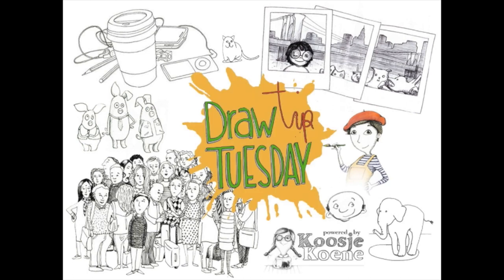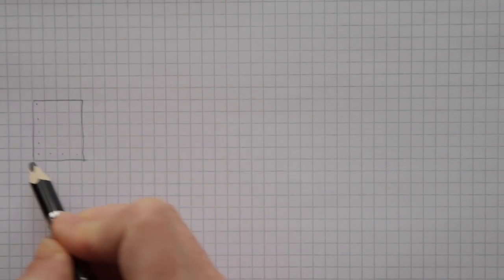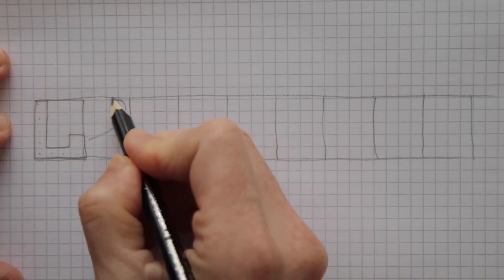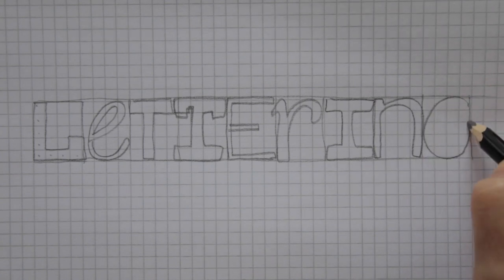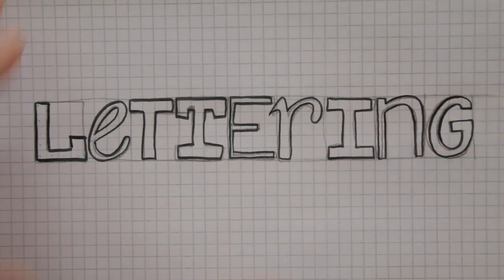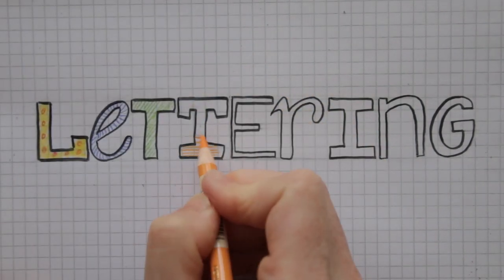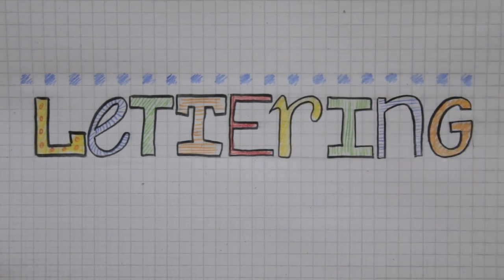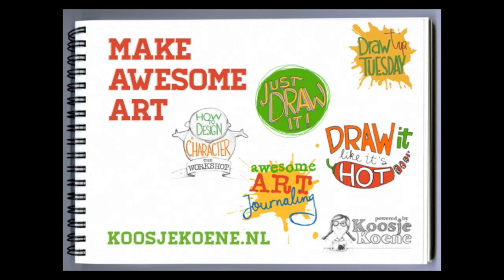Draw Tip Tuesday - Lettering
Let's do some simple lettering today.